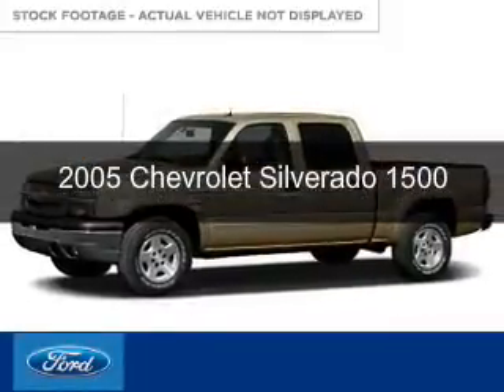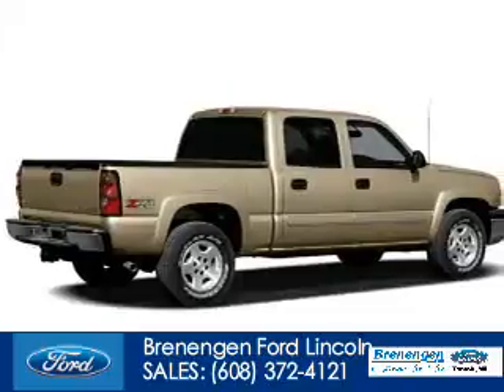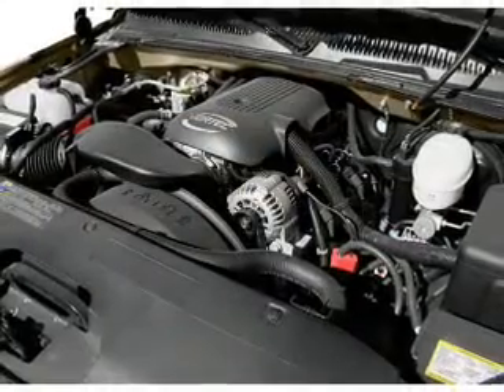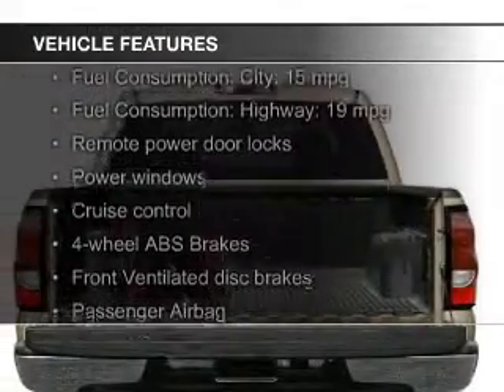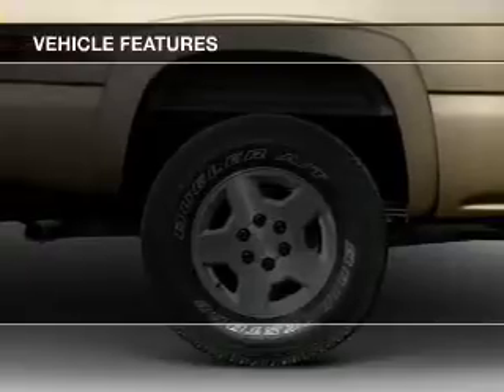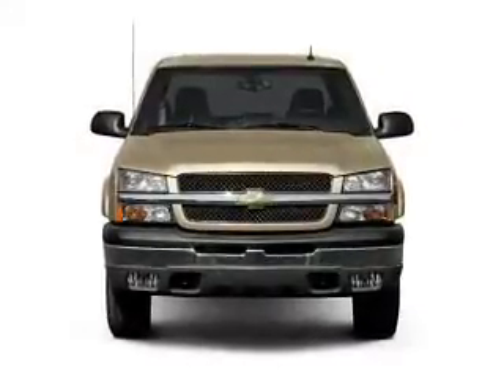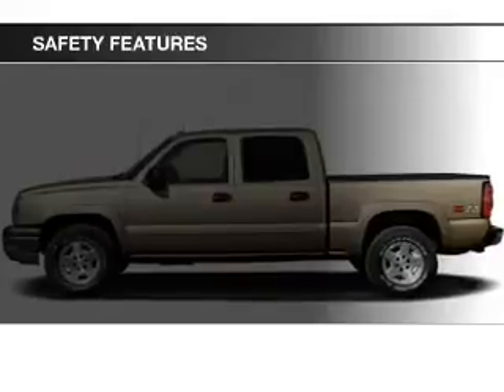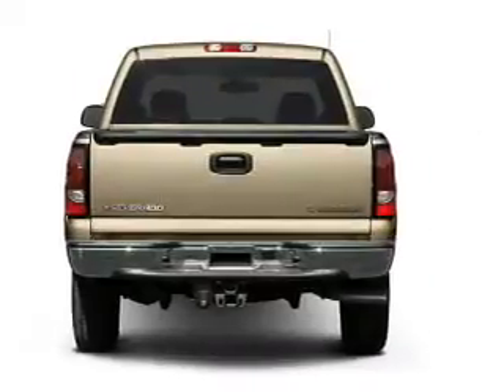2005 Chevrolet Silverado 1500 - Tomah WI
Phone:
Year: 2005
Make: Chevrolet
Model: Silverado 1500
Trim:
Engine: 5.3 liter 8 cylinder 16 valve
Transmission: 4-Speed Automatic
Color: Tan
Mileage: 68202
Address:
1200 North Superior Avenue